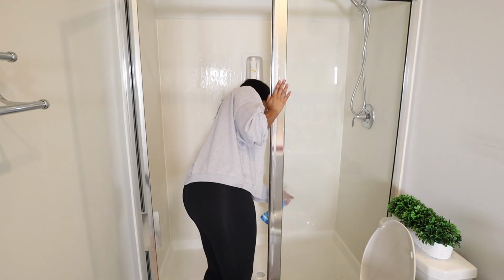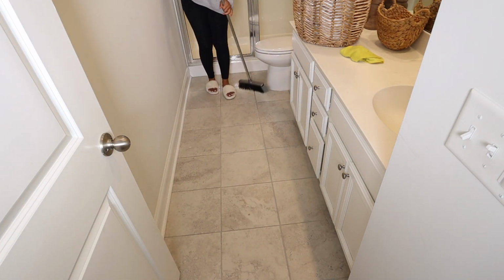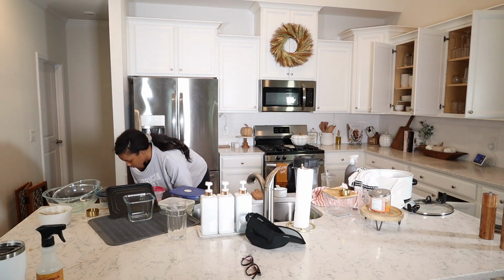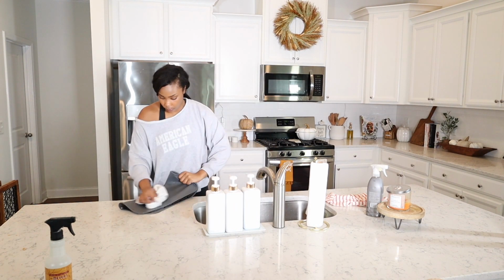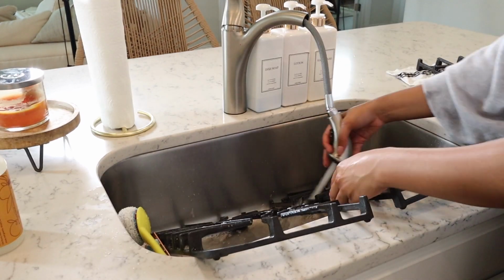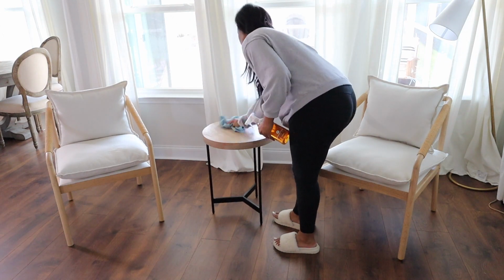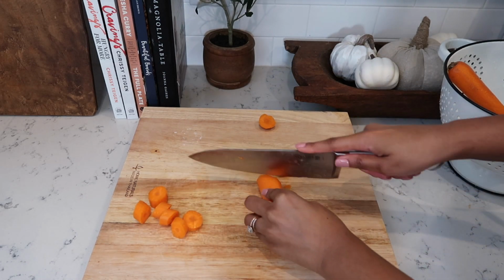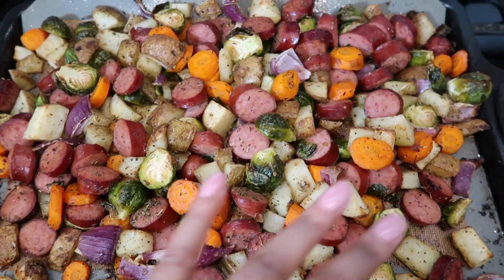GETTING READY FOR THE WEEK | DEEP CLEANING ROUTINE & HEALTHY MEAL PREP FOR THE WEEK //LoveLexyNicole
In today's video I am going to be sharing my deep cleaning routine that I like to do towards the end of the week so that way I don't have to spend my weekend deep cleaning my home. I love doing this routine usually on Fridays so that my home stays nice and fresh and ready for the new week. I also share a quick and easy dinner recipe that we also use for our meal prep for the week.
XOXO,
Lexy

Sheet Pan recipe:
Chop up veggies, meat and potatoes. I used 3 carrots, 1/2 bag brussel sprouts, 3 large potatoes, and 2 packs of turkey sausage.
- Let potatoes get a 10 minute head start. Toss with olive oil and season with salt and pepper
-After 10 minutes is up add chopped carrots and cook fo 5 minutes tossing with potatoes.
-Take out oven and add rest of veggies and turkey sausage. Season with salt, pepper, garlic powder, garlic and herb, and italian seasoning. Drizzle with olive oil and give it a good toss.
-Bake in oven for 25-30 minutes or until veggies are soft and sausage is crispy
Optional: serve on a bed of brown rice!

Amazon storefront:

Check out grove for cleaning products and click the link below to score your free Ms.Myers cleaning set